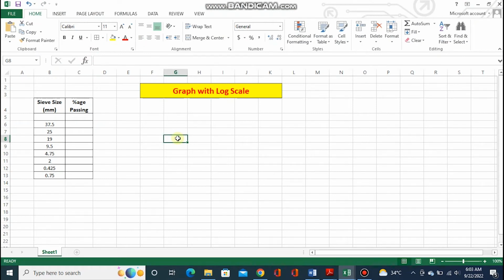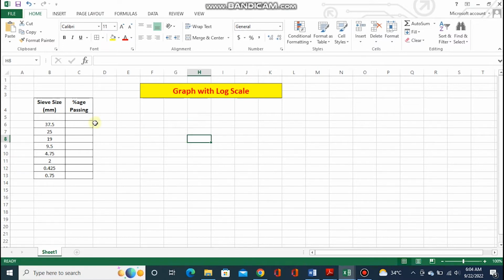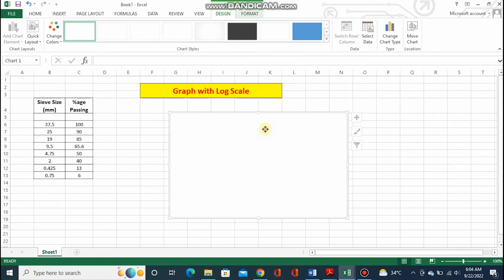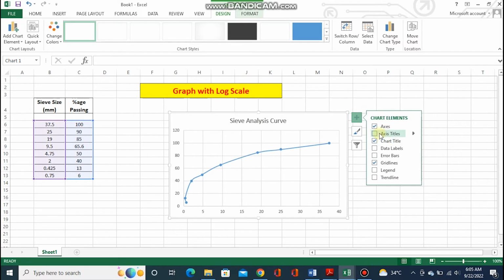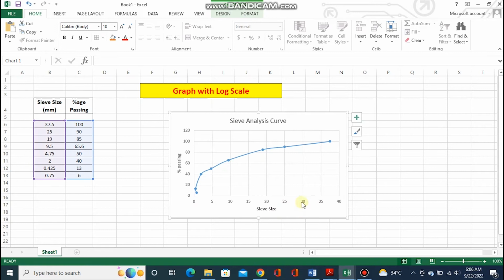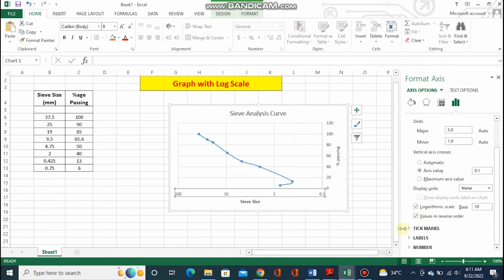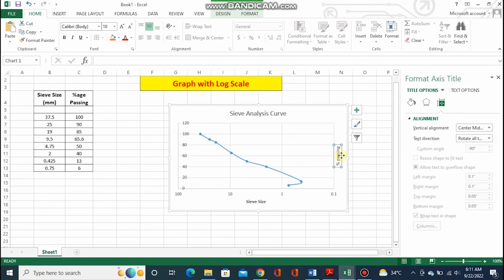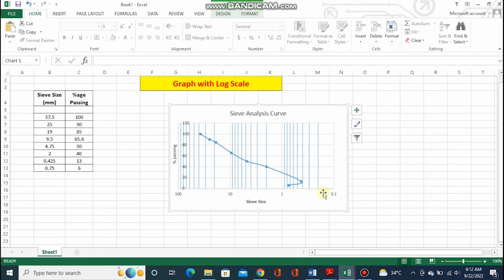Learn Microsoft Excel - Graph with Log scale - How to make graph in excel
How can we make a graph with a log scale in excel